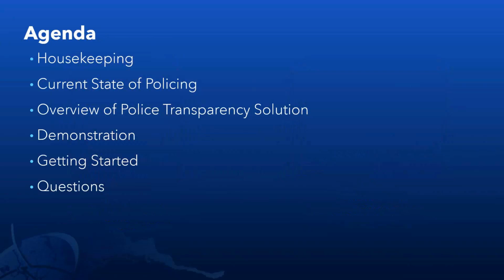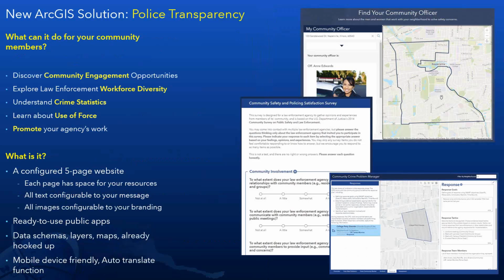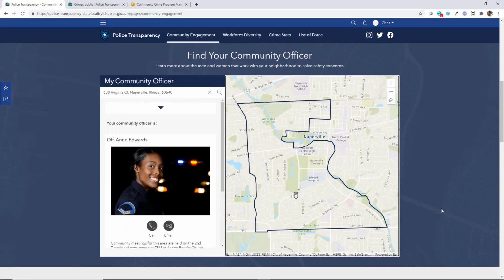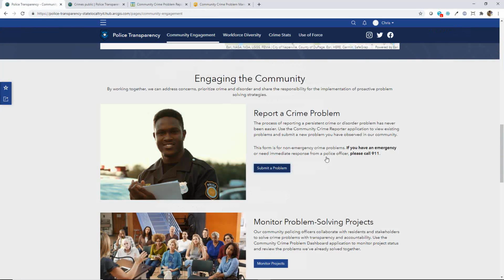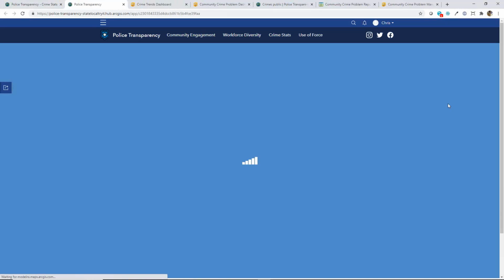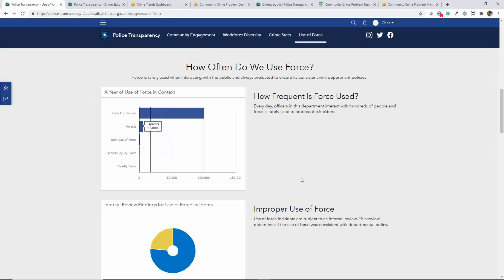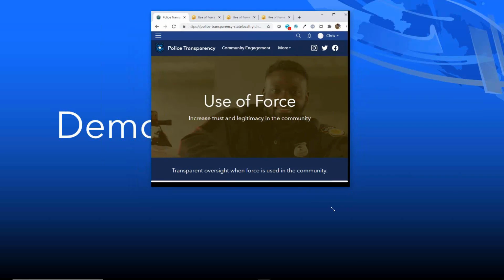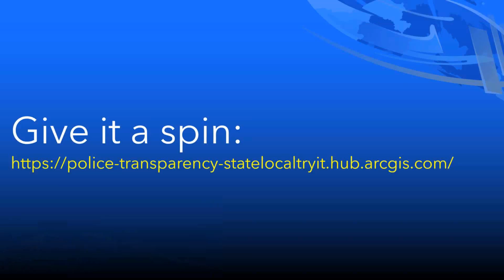ArcGIS for Police Transparency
Join the Esri Law Enforcement Team as we discuss how your agency can build trust and legitimacy with an easy-to-configure community engagement hub. Police Transparency uses ArcGIS Hub technology to deliver a collection of maps and apps that can be used to share open data, promote transparency, and foster community-based policing. Quickly and easily share data about current crime conditions, police use-of-force incidents, and agency diversity data. Citizens can also report problems, give feedback and work with you to understand neighborhood problems and achieve collaborative solutions. Police Transparency leverages the Esri Geospatial Cloud and is included with your ArcGIS Online subscription at no additional cost.